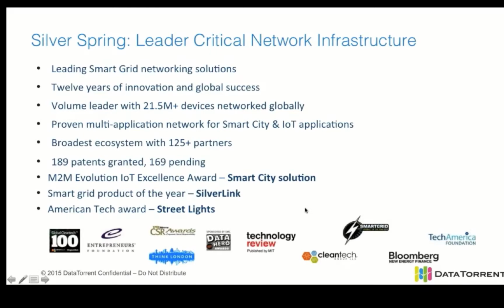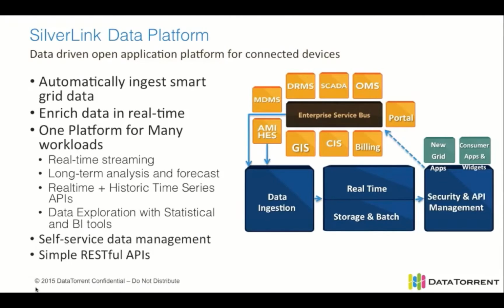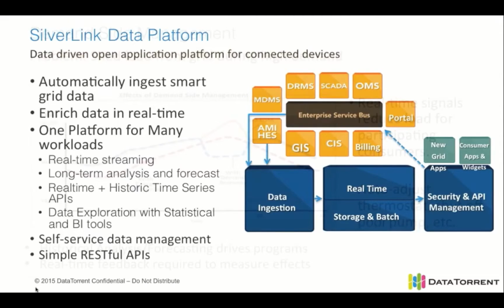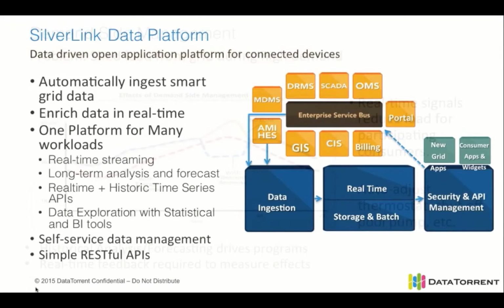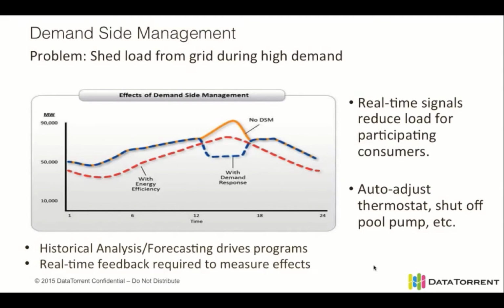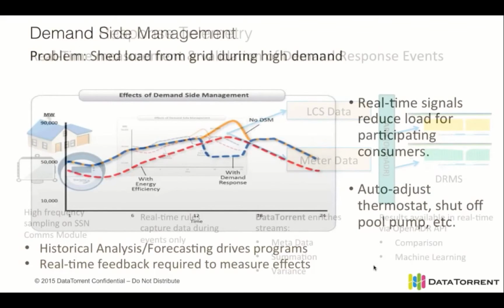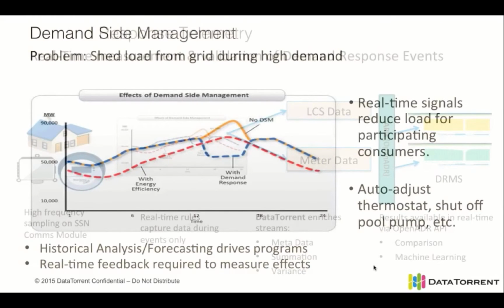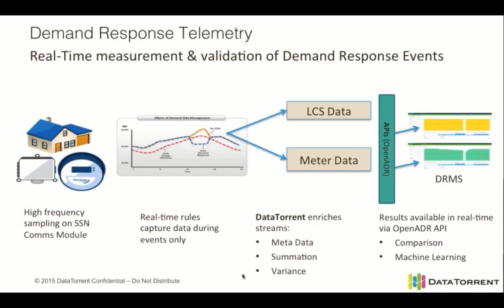Unified Batch & Stream Processing at Silver Spring Networks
DataTorrent customer Silver Springs Networks discusses their big data strategy.Speaker: Jeremy Johnson, Director Product Manager at Silver Spring Networks